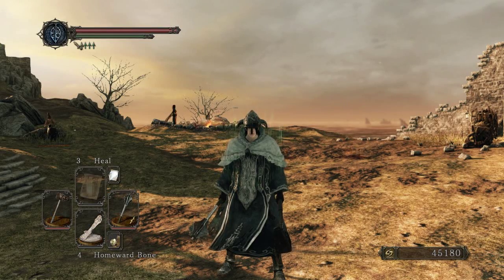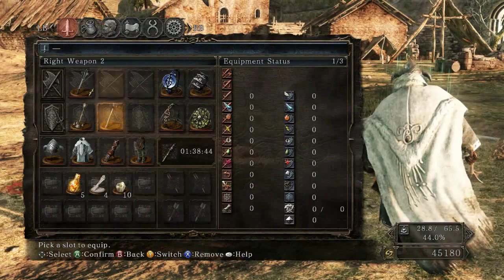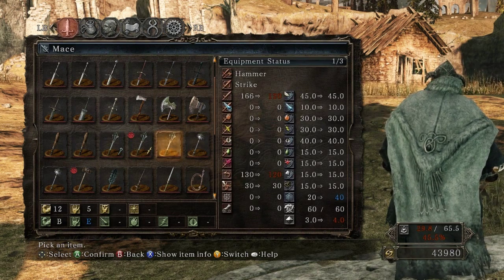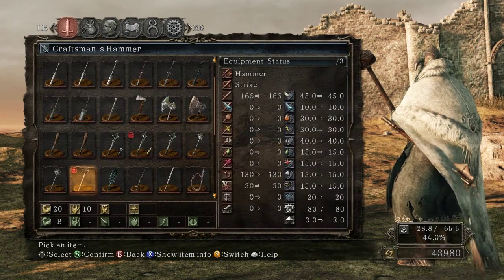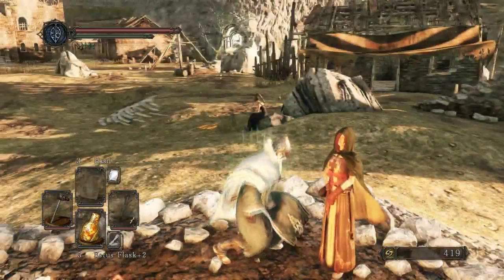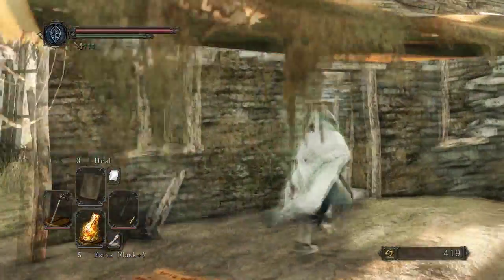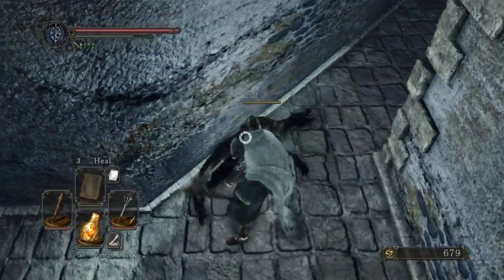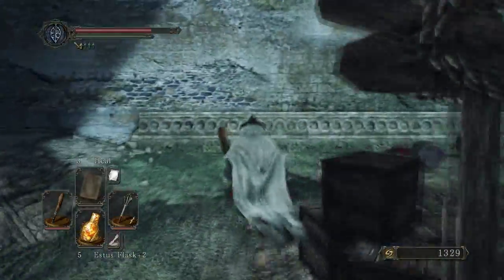Let's Play Dark Souls 2 Part 41: 1st Primal Bonfire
Like the start of most of these recording sessions, I act on you guys feedback and do a bit of maintenance. As well I back track to a few stops that I missed in this last area.